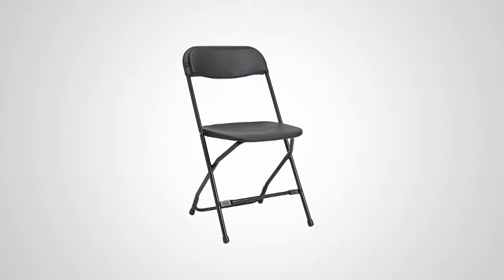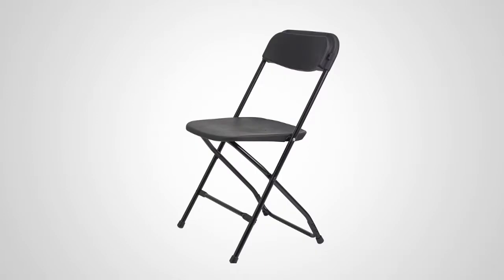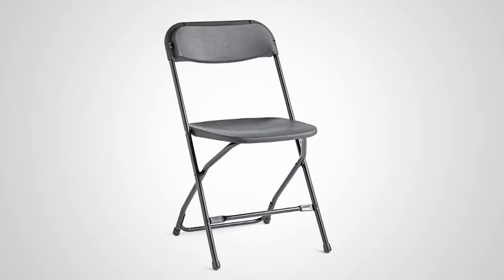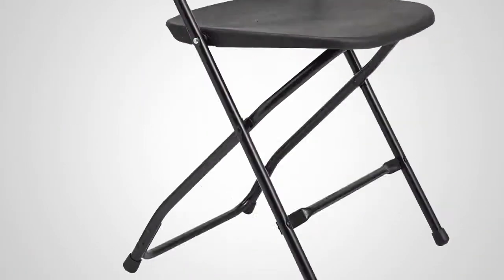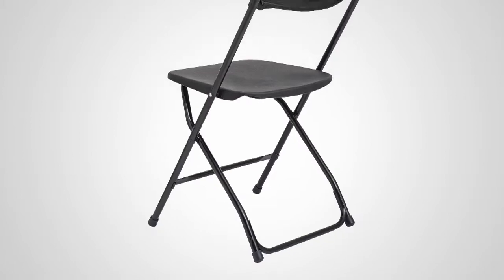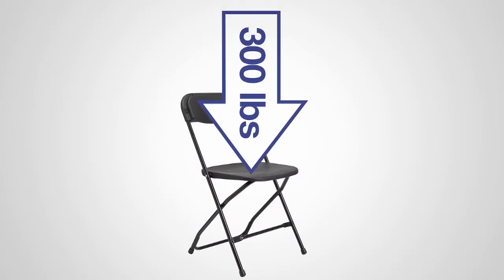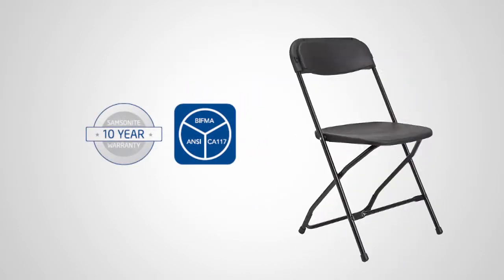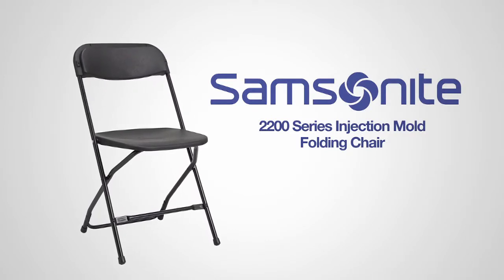Samsonite 2200 Series Injection Mold Folding Chair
The Samsonite 2200 series plastic folding chair is the lightest chair on the market. Weighing in at only 6.5 pounds, the light-weight feature makes setting up and breaking down a breeze. Don't mistake light-weight for cheaply made. Samsonite Corporation prides itself on the quality of commercial furniture they manufacture for the public. Featuring an incredible 20 gauge high strength tempered steel frame, a contoured and vented deep radius back for added comfort, and a double-riveted cross-brace on the rear legs to provide extra stability to your chair. You'll find the quality of these plastic folding chairs incomparable to any other on the market each time you use them. Perfect for rental companies, event venues, and areas that require small to large seating arrangements. The 2200 series is not just a folding chair, it's an investment. All backed by a 10 year warranty!